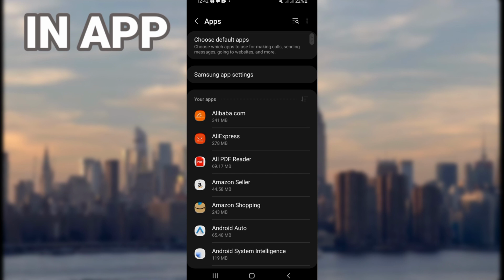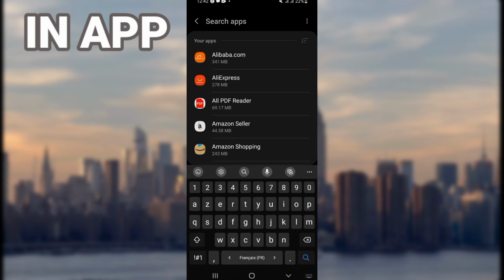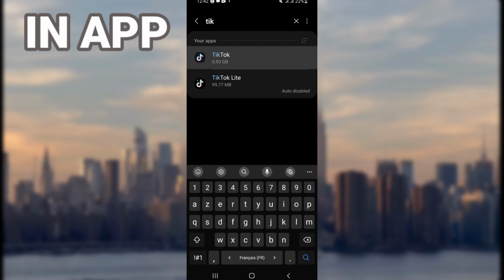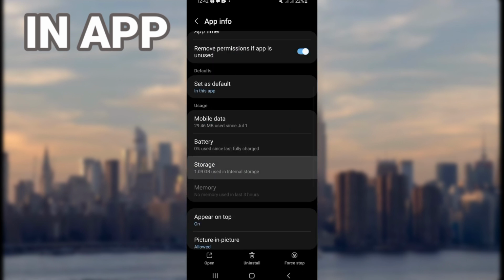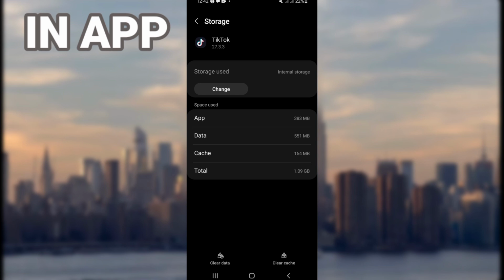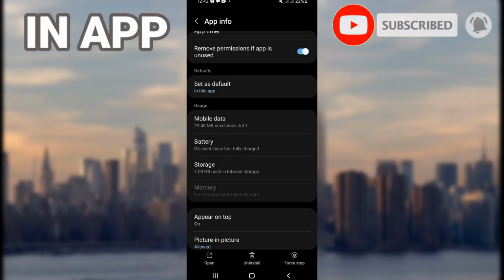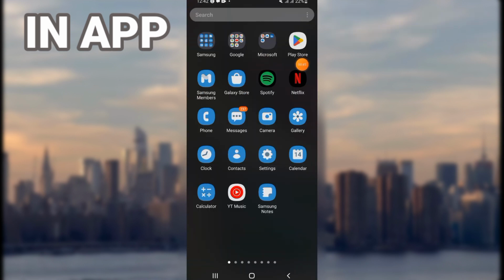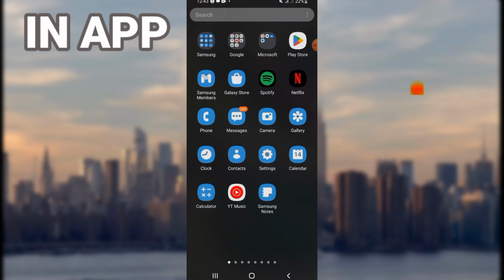How To Fix And Solve Tiktok App Not Opening | Final Solution